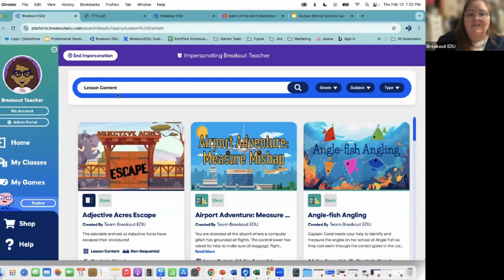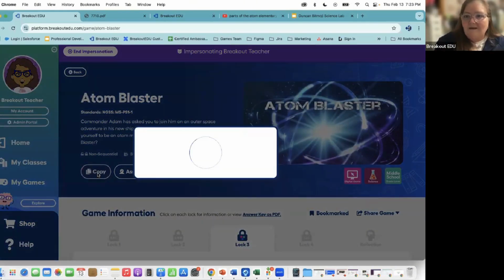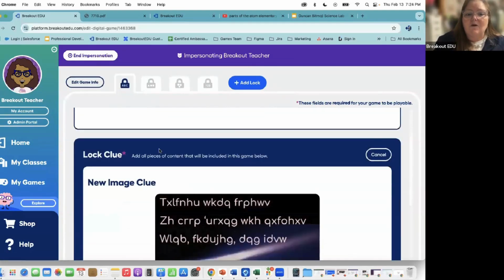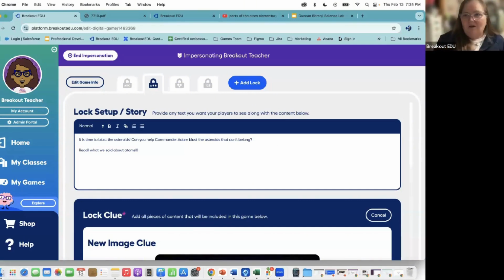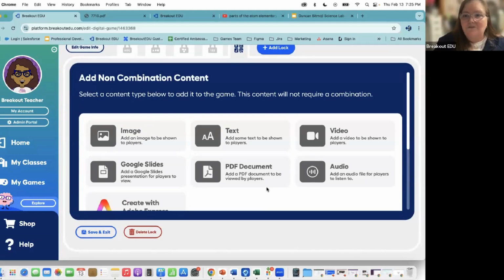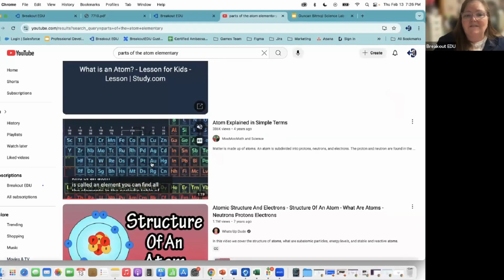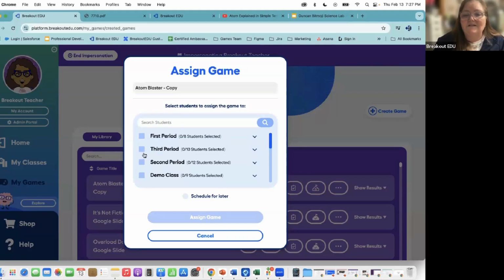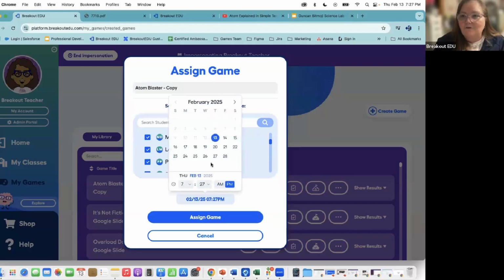How to Add Video, PDF, Google Slides, and More Lesson Content to Any Game - Breakout EDU Tutorial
Want to level up your Breakout EDU games with engaging lesson content? In this tutorial, we’ll show you how to seamlessly add videos, PDFs, Google Slides, and more to any game—making learning even more interactive and meaningful for your students!

In this excerpt from our Instructional Design Webinar, Breakout EDU’s Director of Advocacy & Engagement, Patti Duncan, walks through a step-by-step process for enhancing a premade digital game about atoms. She demonstrates how to add a YouTube video at the beginning, allowing students to watch and build background knowledge before diving into the game.

With these simple steps, you can attach any lesson content to any Breakout EDU game—creating a dynamic, engaging lesson that helps learning stick!

For information and support on this and other aspects of Breakout EDU, please visit our Help Center